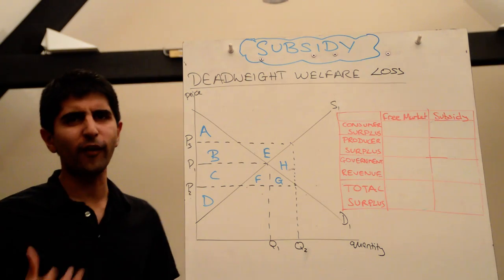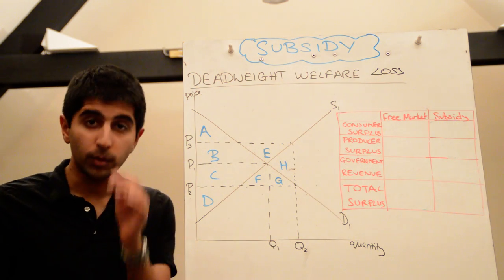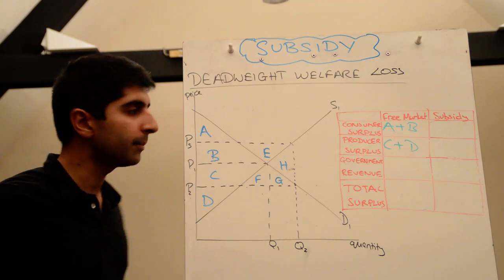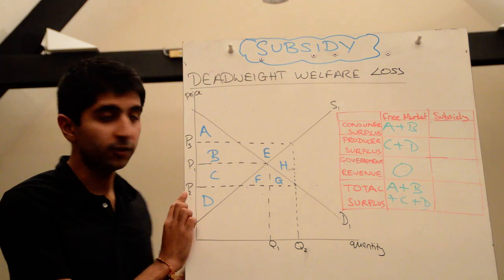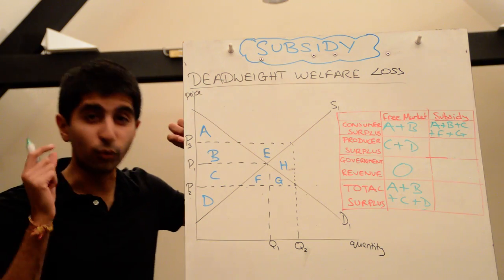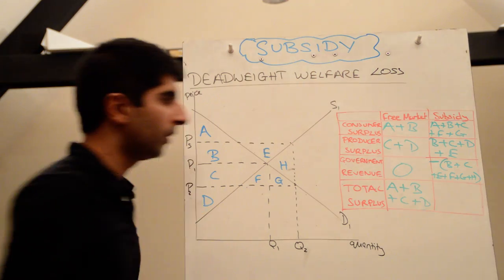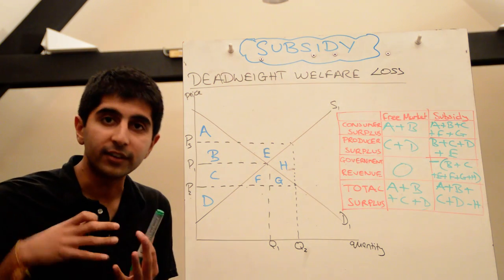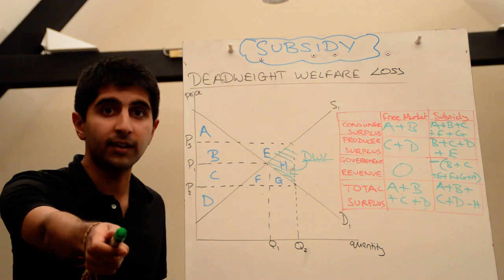Y1/IB 29) Subsidy and Deadweight Welfare Loss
IB 29) Subsidy and Deadweight Welfare Loss - How does a subsidy impose a deadweight welfare loss on society? This video explains all in detail